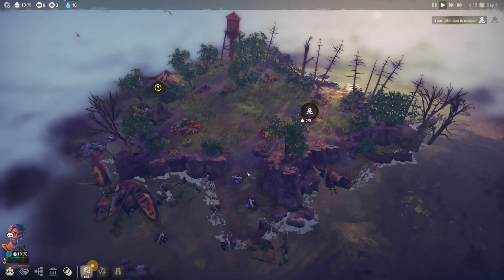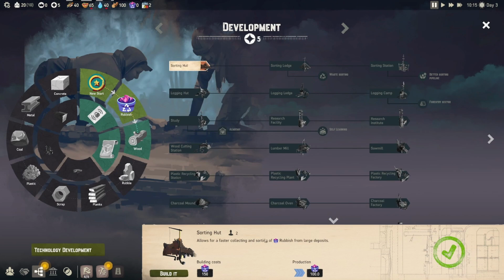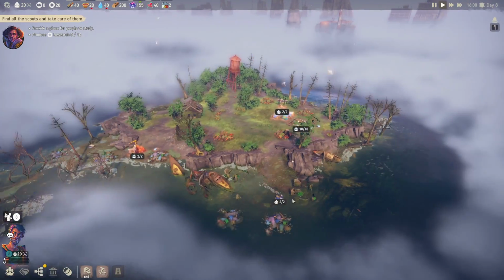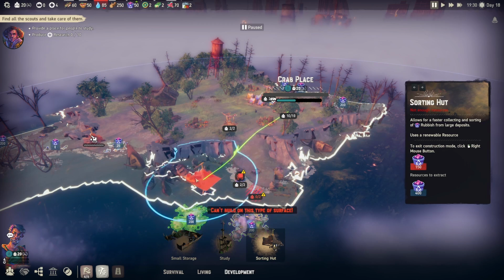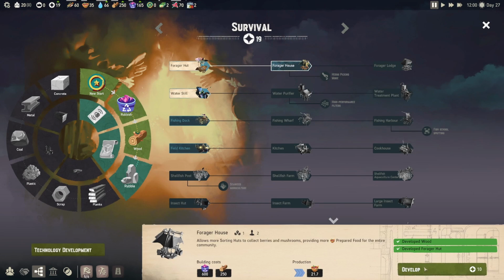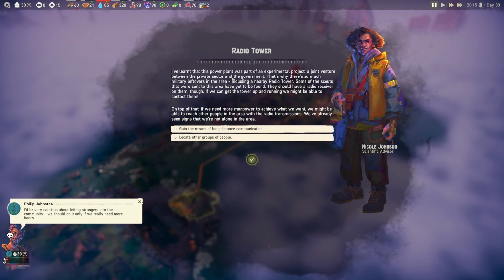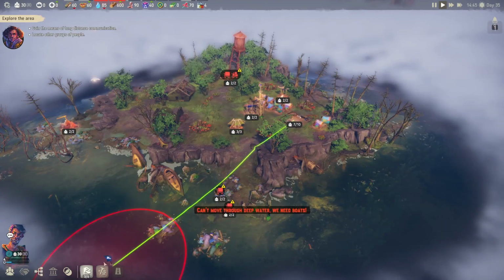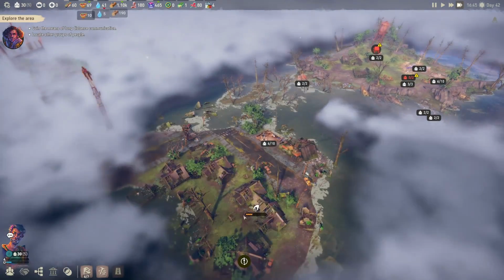A World Flooded | Floodland Demo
Rebuild civilization after a major climate disaster. Collect resources, research new buildings, meet and recruit new people, and build a town to help humanity survive.